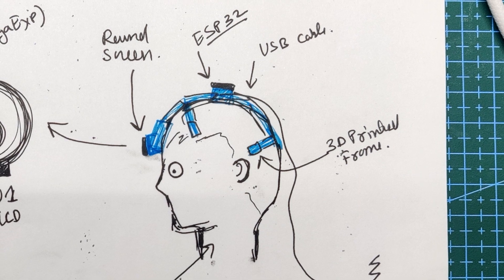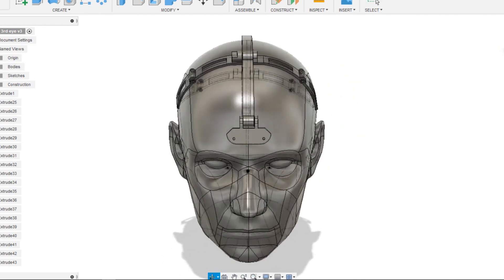The Third Eye with GC9A01 Round Display and ESP32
Made a simple Head mounted Project with Round DIsplay and esp32, check out the full tutorial from here-